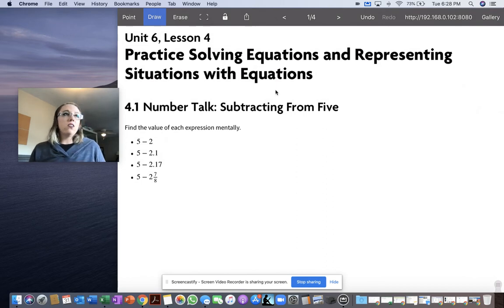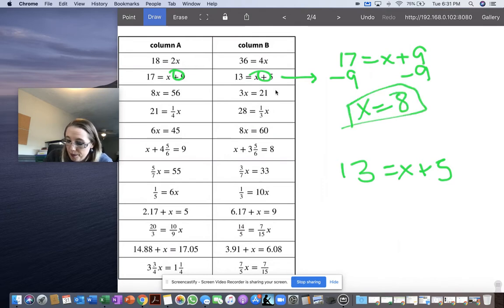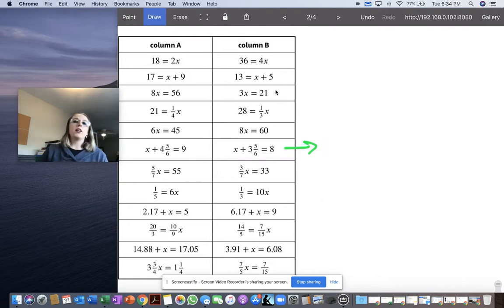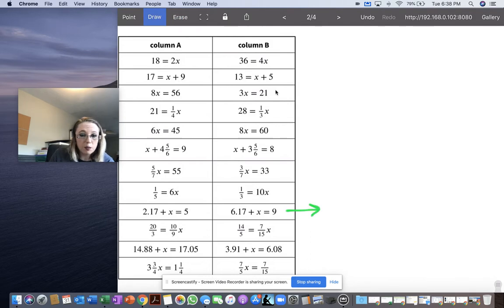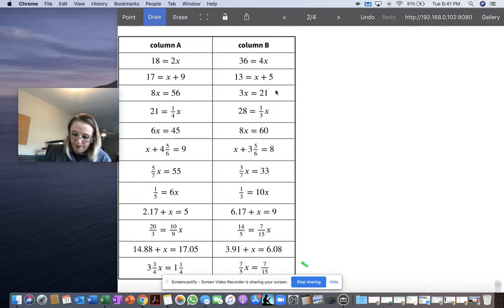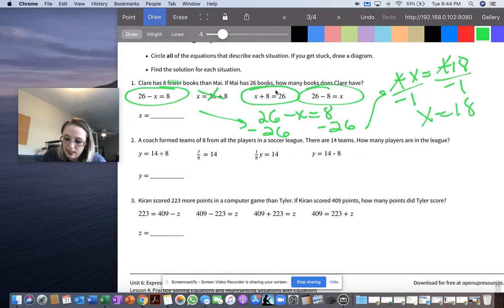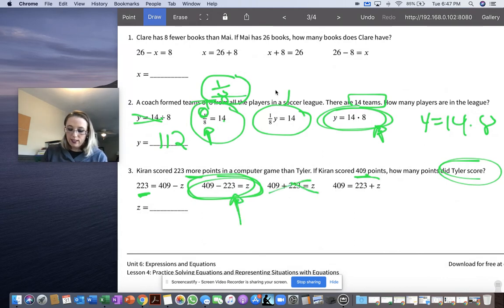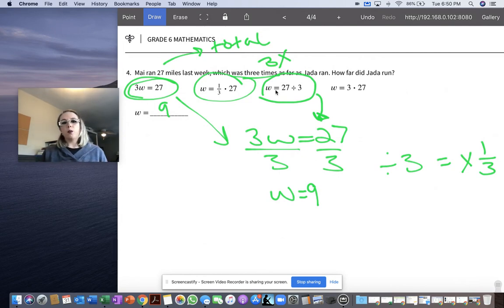Untitled: Mar 31, 2020 6:51 PM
Open up resources - 6th grade, Unit 6, Lesson 4.